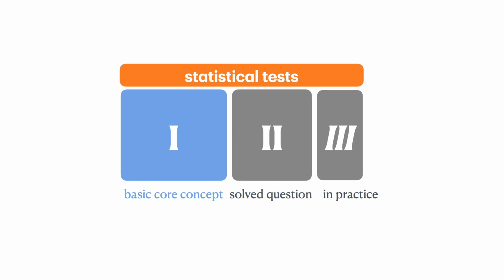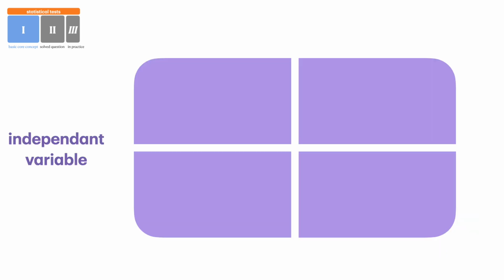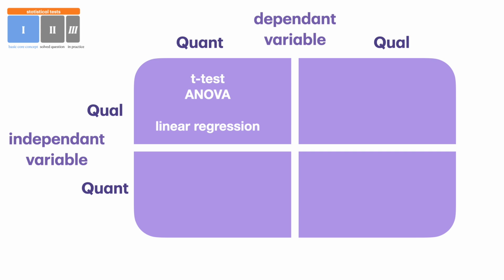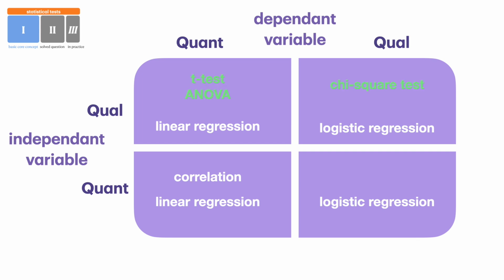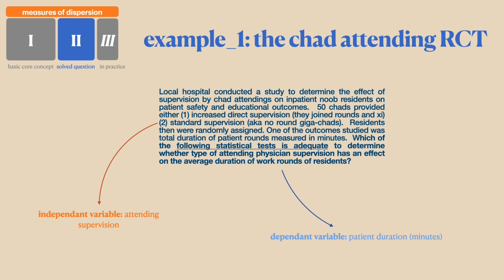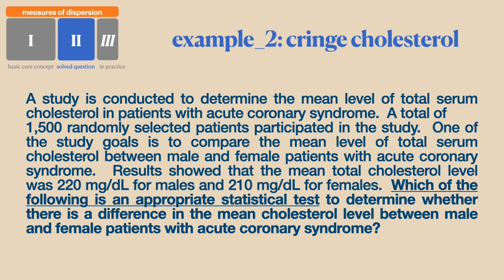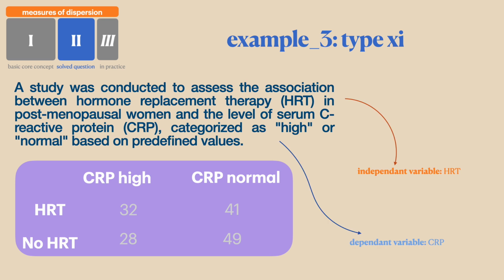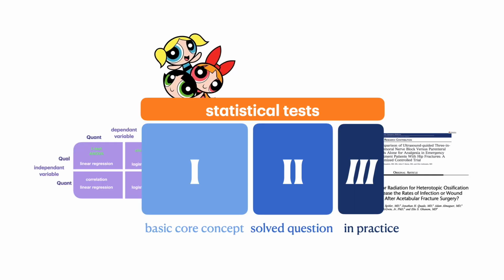USMLE STEP1/2 BIOSTATS CRUSH COURSE: statistical tests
t-test? ANOVA? chi-squared? yeh boiii this is HIGH-YIELD NBME TERRITORY, grab that bear spray and let's get rowdy as we finally tackle the statistical test trio that come up all the gawddamn time.